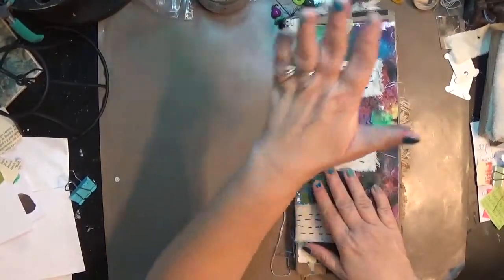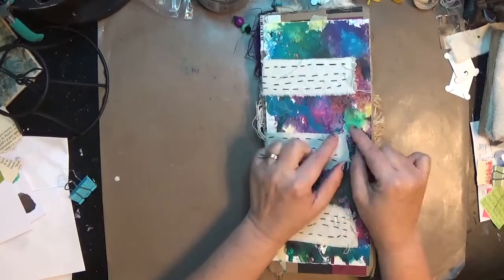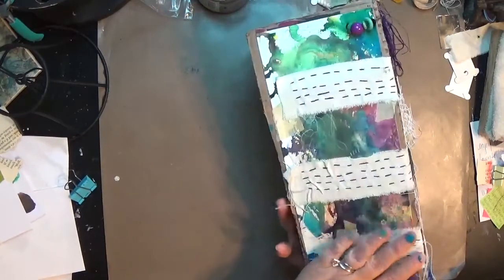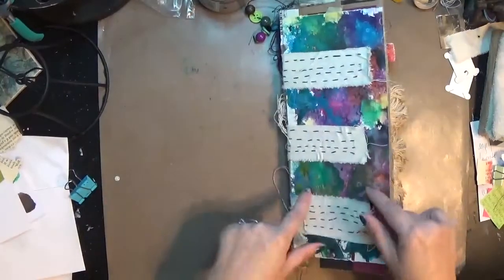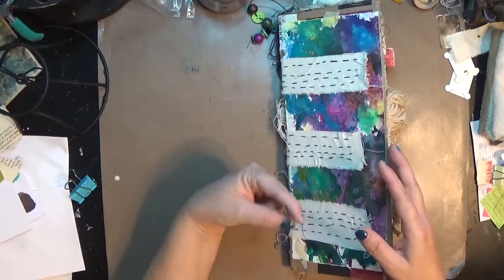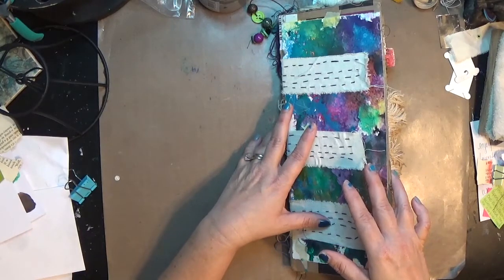Soul Food Journal Flip Through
You can find Tiffany’s Soul Food Class to make a journal like the one in this video